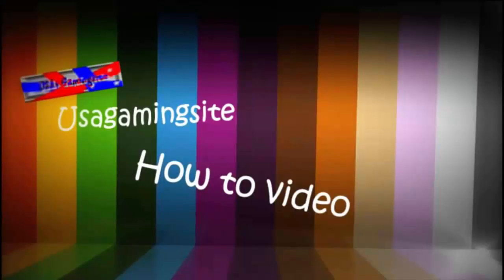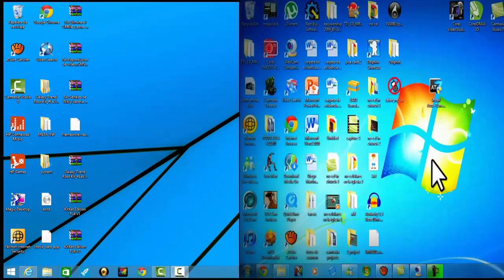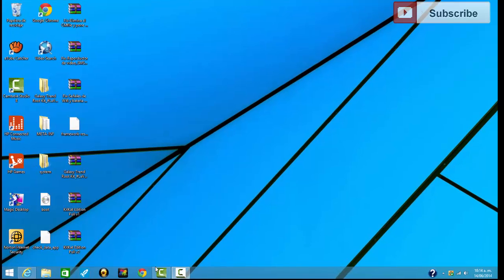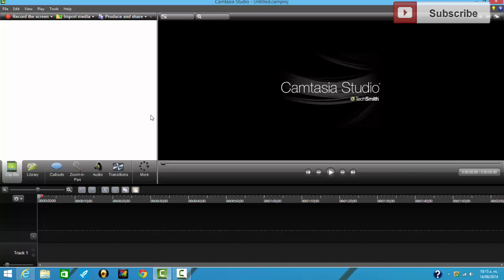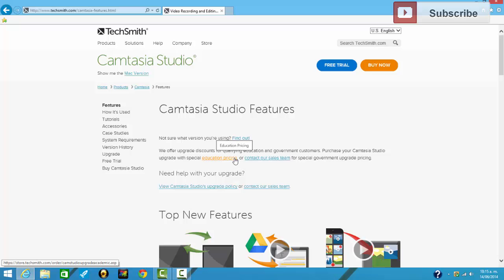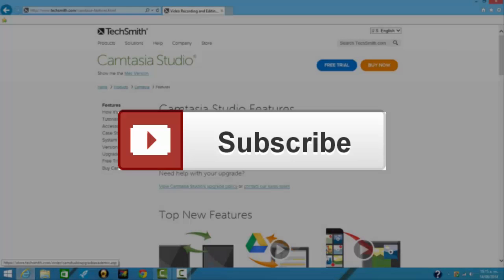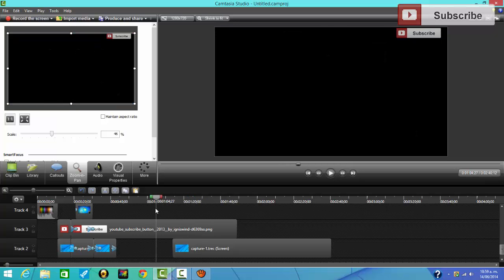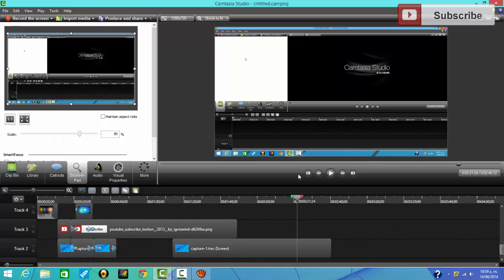Camtasia Studio 8.5 REVIEW